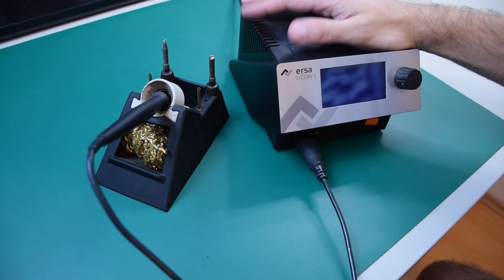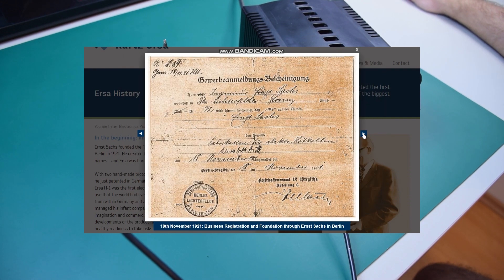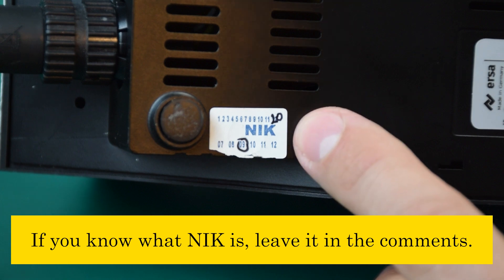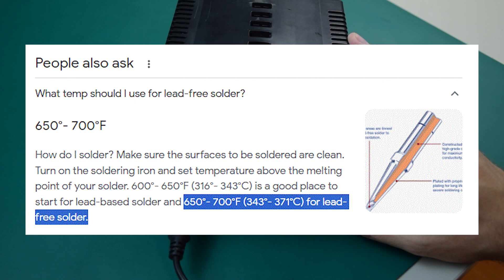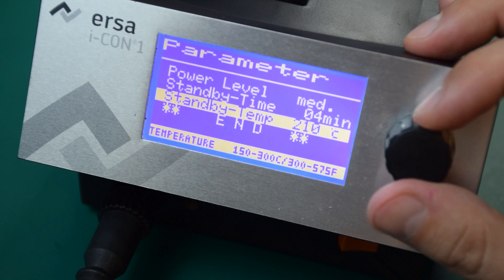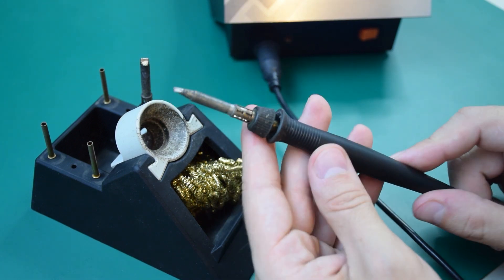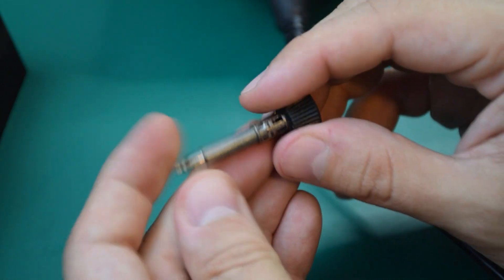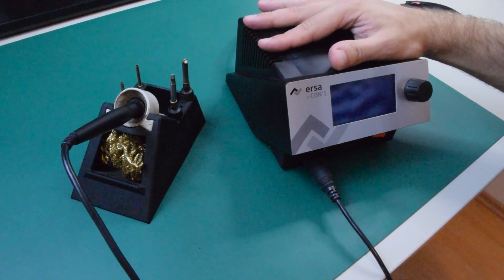ERSA i-CON 1 SOLDERING STATION short review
Here's a short review about my experience on ERSA and some of my aspects on choosing a solder station.